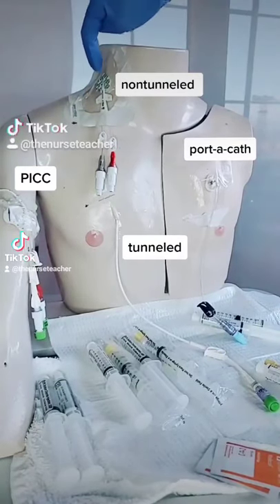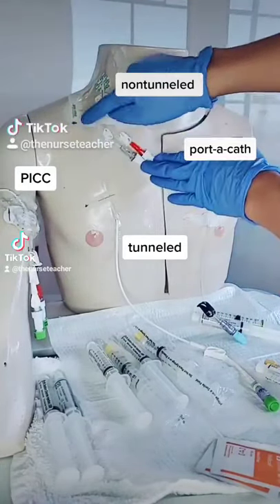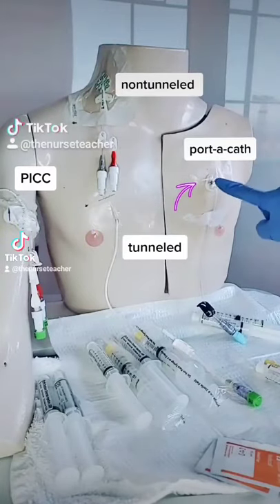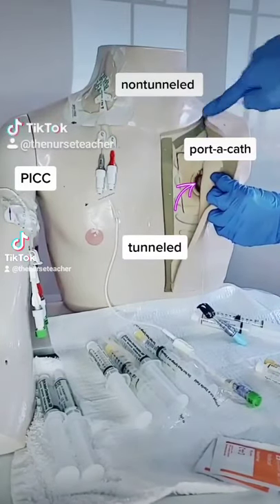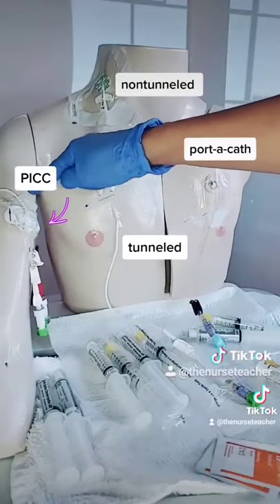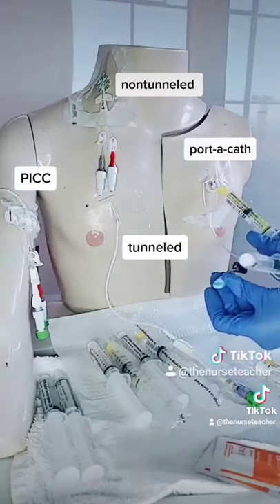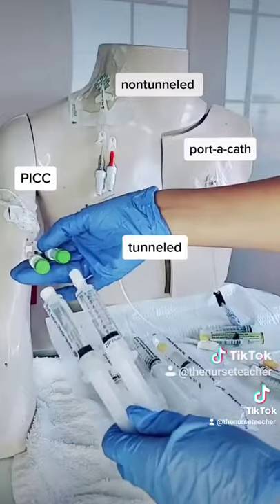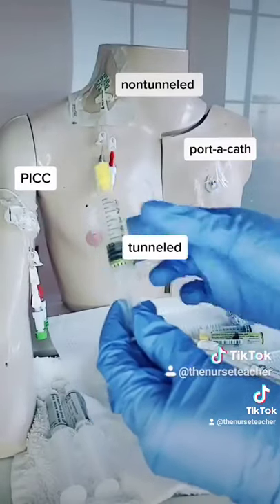A Quick Review of Central Lines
Here's a quick tutorial on how to suction a trach using sterile gloves technique.